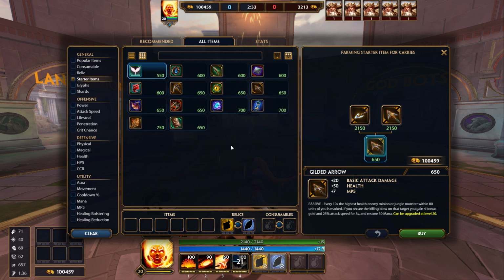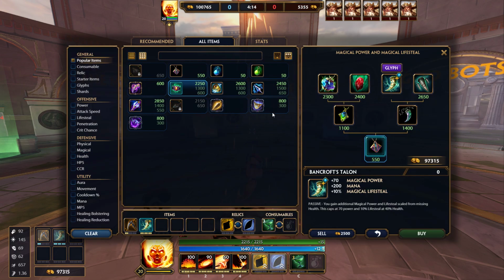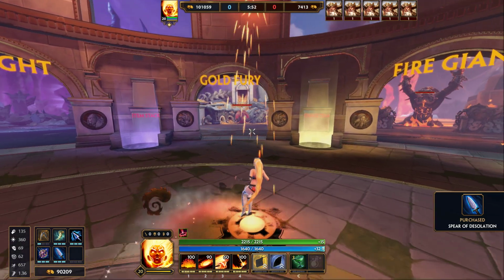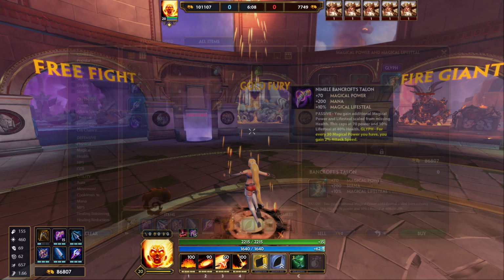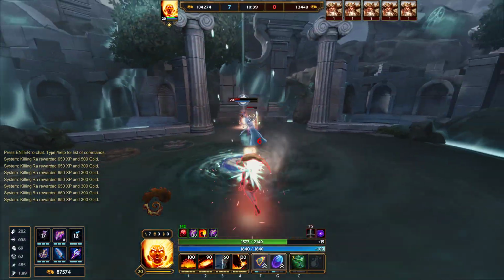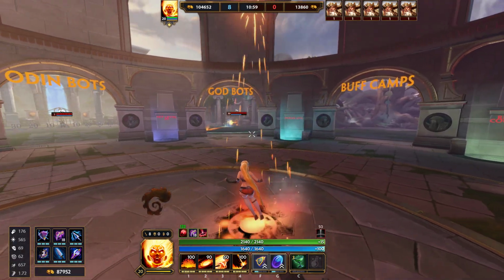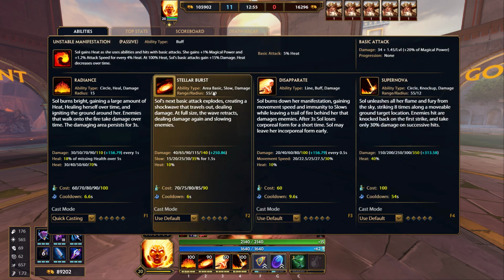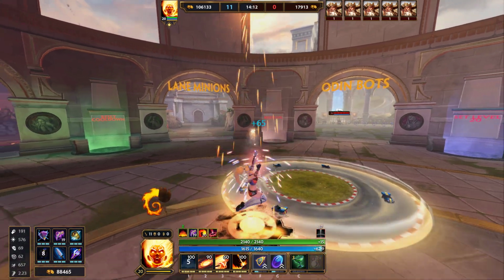How to Build and Play Sol - SMITE - Season 10 - Complete Guide